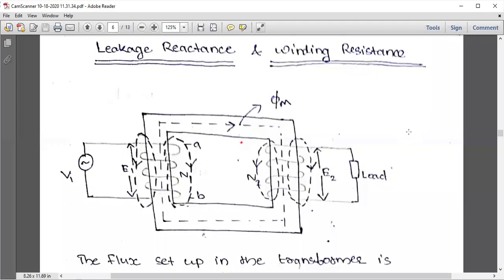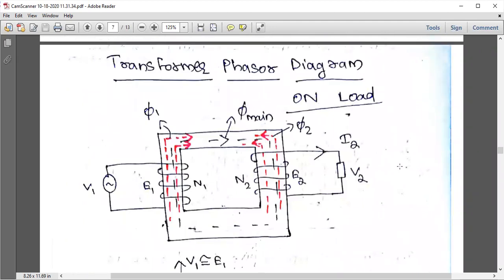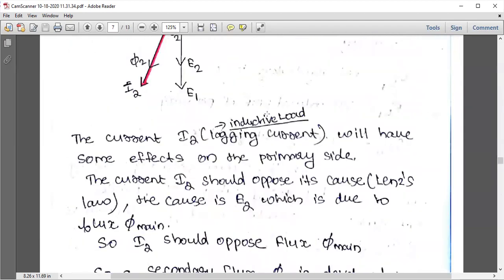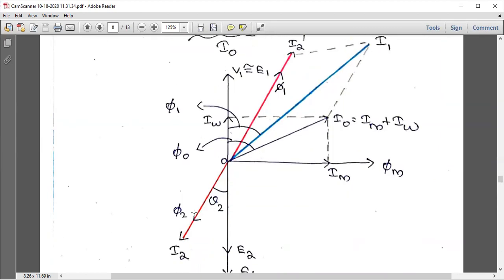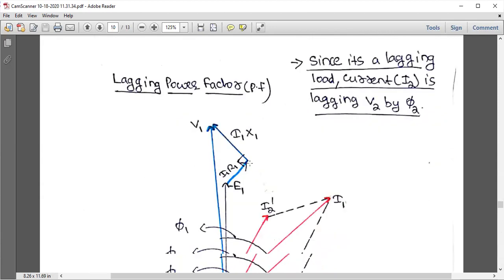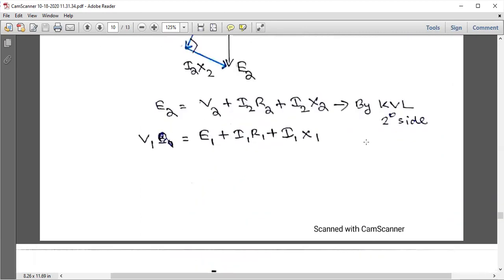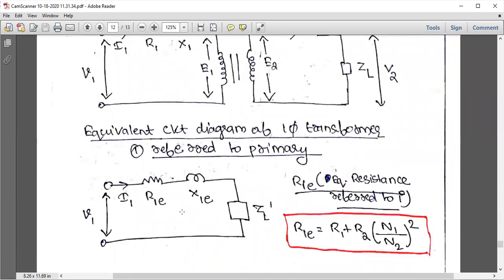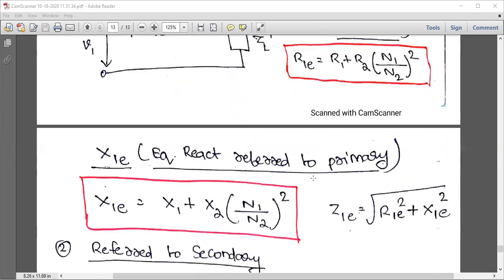Transformer| Equivalent Circuit| Phasor Diagram| Unity, Lagging, Leading P.F|KTU|GATE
Transformer| Equivalent Circuit| Phasor Diagram| Unity, Lagging, Leading P.F